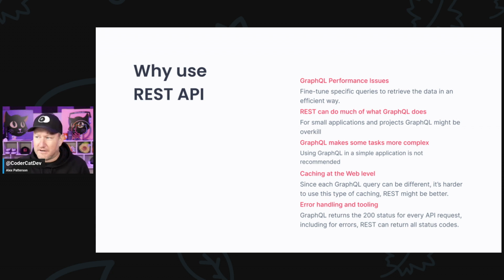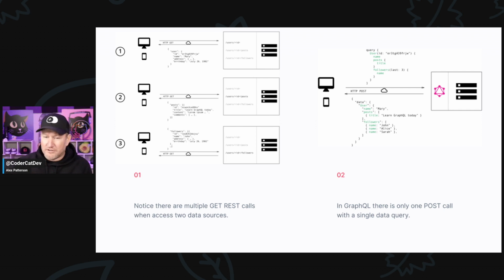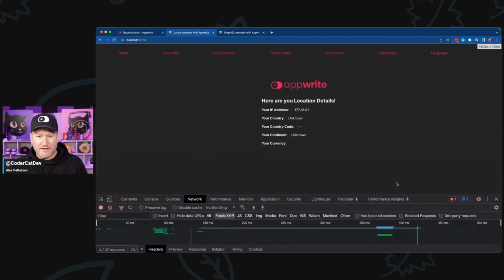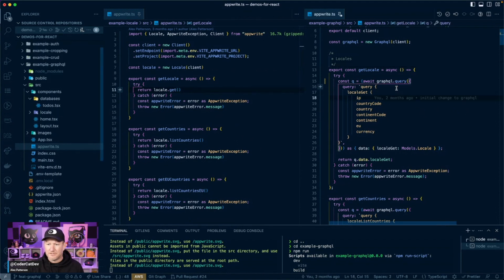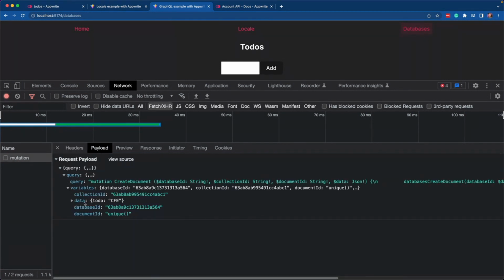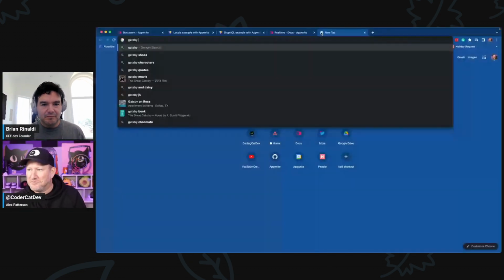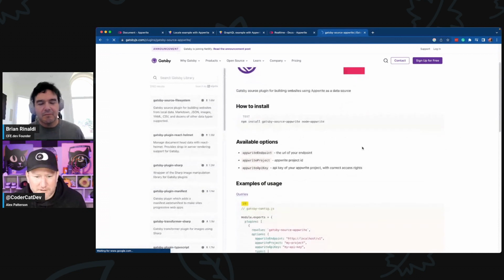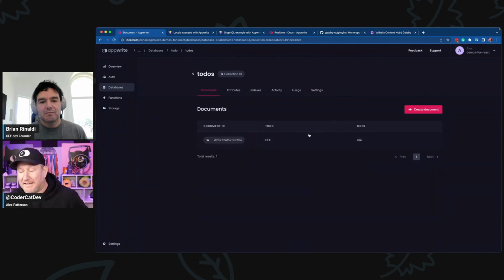Better REST through GraphQL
An approach for simplifying the usage of REST APIs by utilizing Appwrite’s GraphQL as a Service. GraphQL is a query language for APIs that allows for more flexible and efficient data retrieval compared to traditional REST API calls. By implementing GraphQL on top of a REST API, developers can reduce the number of API calls required to retrieve the data they need, resulting in more efficient and performant applications. In addition, the Appwrite platform provides a suite of services for application development, including authentication, storage, and serverless functions, that can be easily integrated with GraphQL for added functionality. Alex Patterson  will demonstrate an example of using Appwrite’s GraphQL as a Service and provide guidance on implementing it in your projects.